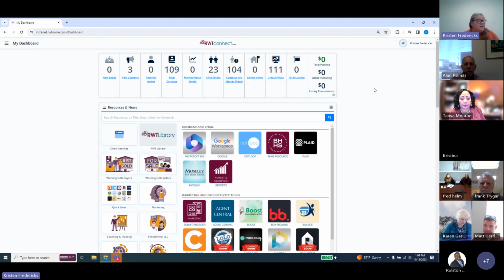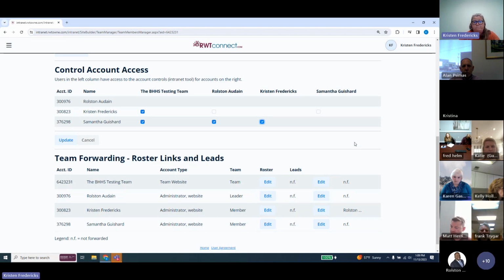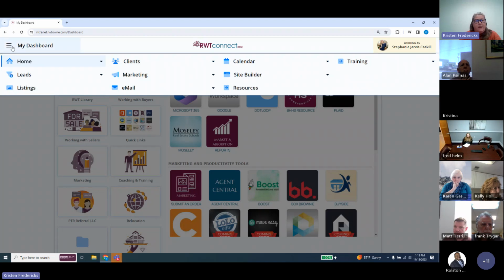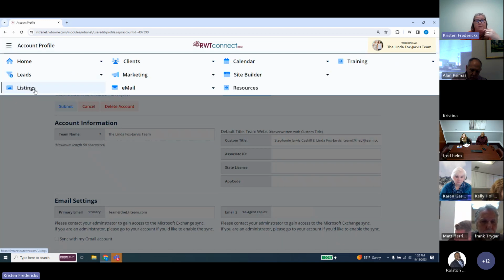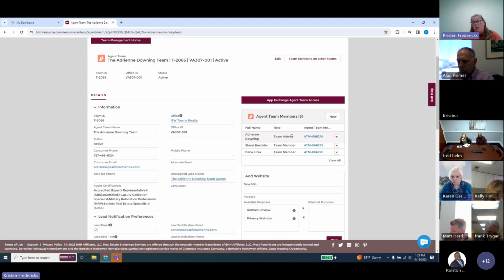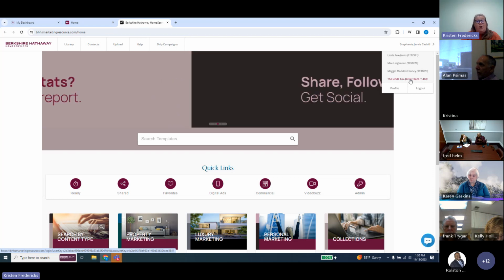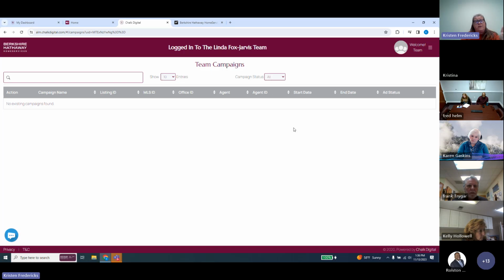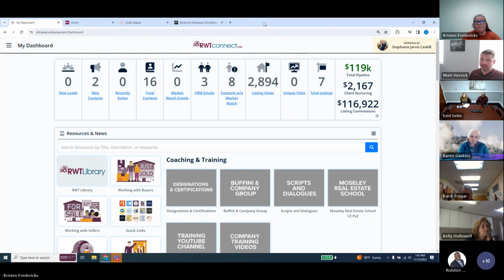BHHS Tools for "Agent Teams" 11/13/2023